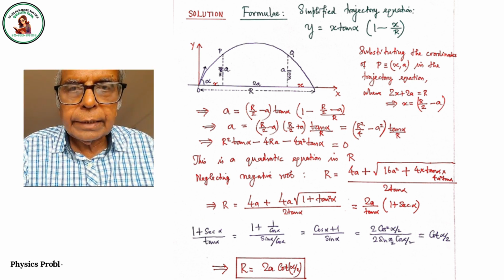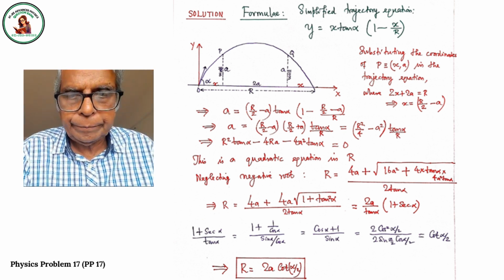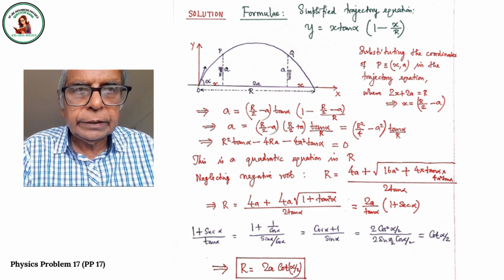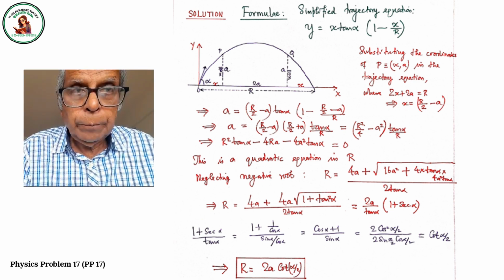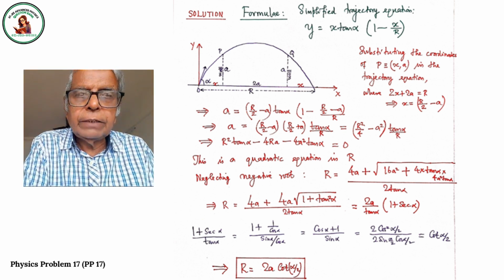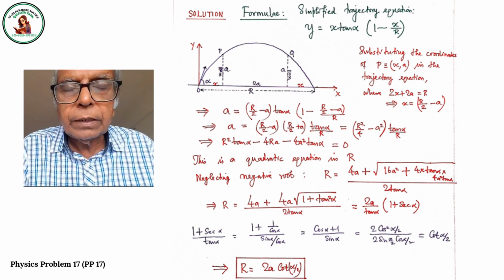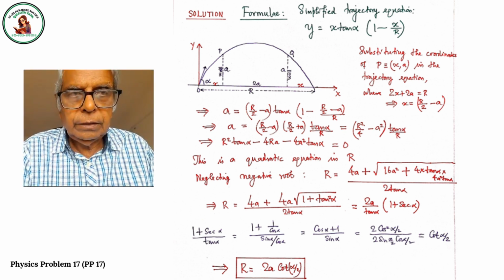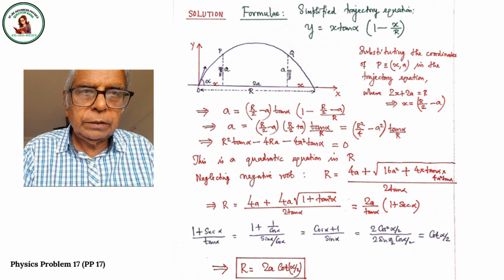IIT JEE Physics Mechanics Projectile Problem Solving (Lec 17)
In this lecture, we dive deeper into Projectile Motion problem-solving techniques for IIT JEE. Master complex problems with detailed explanations, smart tricks, and effective strategies to enhance your exam performance.

📚 Key Highlights:
✅ Advanced Projectile Motion Concepts
✅ Proven Problem-Solving Techniques
✅ Step-by-Step Solutions for JEE-Level Questions
✅ Important Tips for Time Management in Exams

Stay ahead in your IIT JEE preparation by mastering these essential concepts.